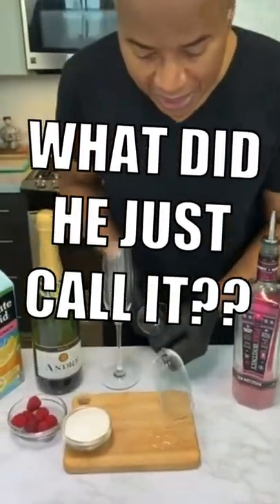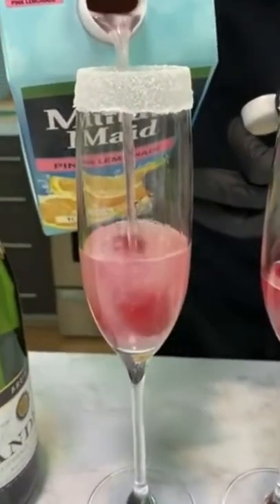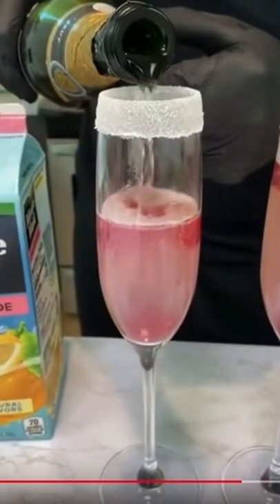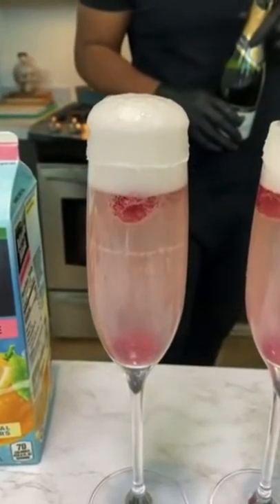Tipsy Bartender Doesn't Know How To Make A Mimosa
***Bar Consulting***
Up your bartending game with menu consulting, online group cocktail classes, and one-on-one coaching:

Alan is a bartender in San Francisco with over ten years worth of bartending experience, ranging from dive bars, nightclubs, and Michelin Star fine dining establishments.  He is a former lab rat in biotechnology and a fitness enthusiast.